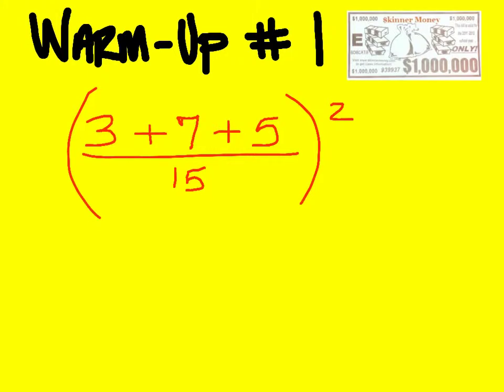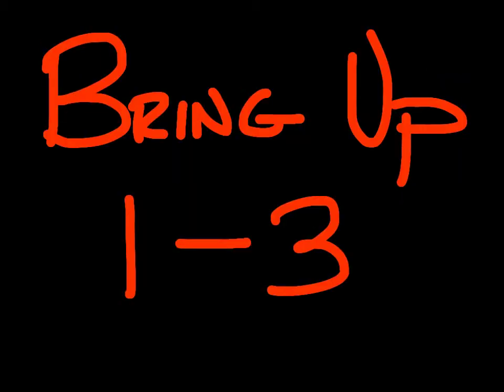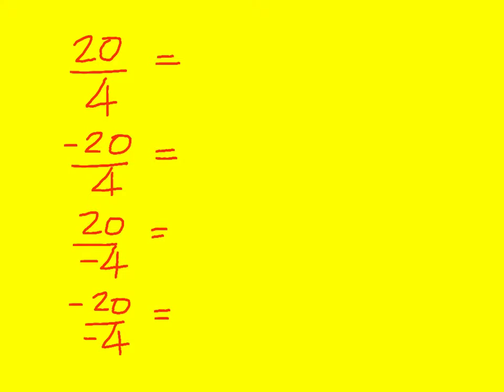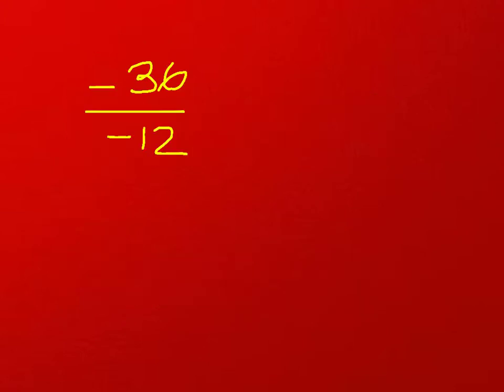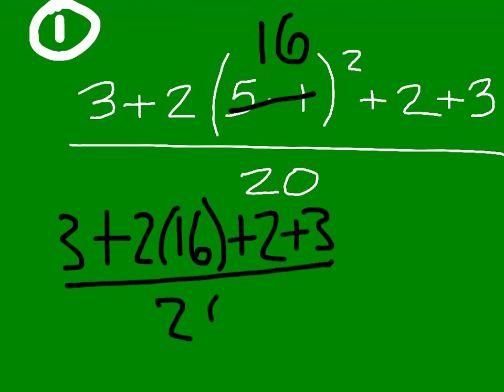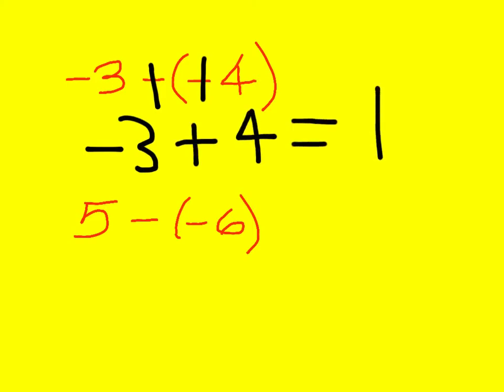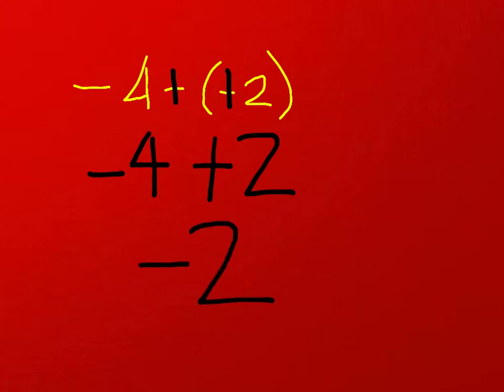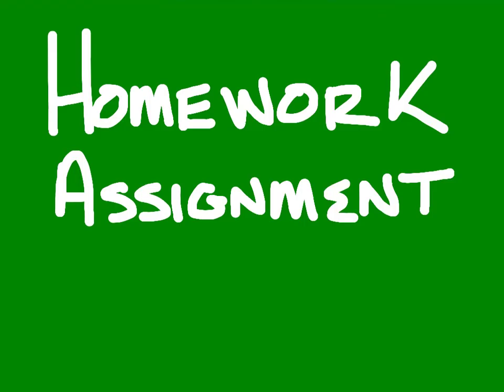9 11 12 5